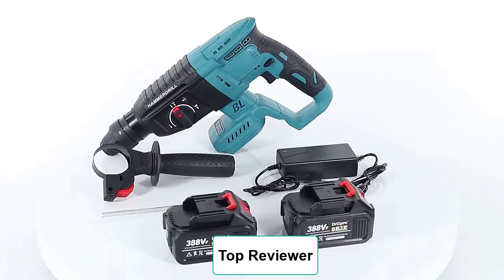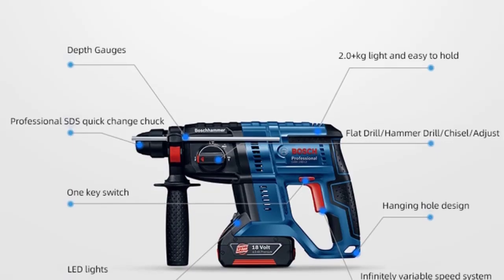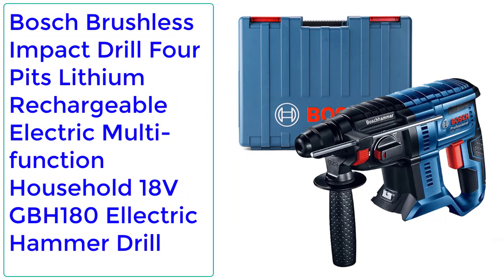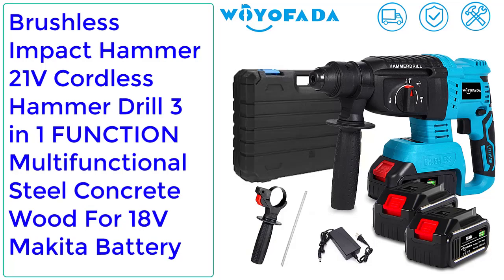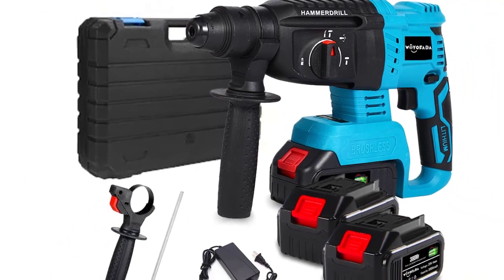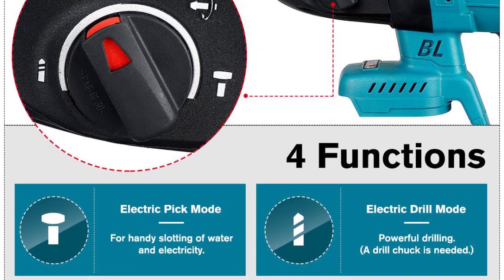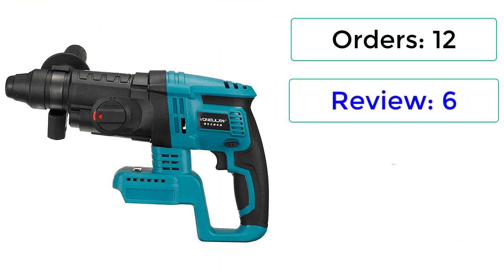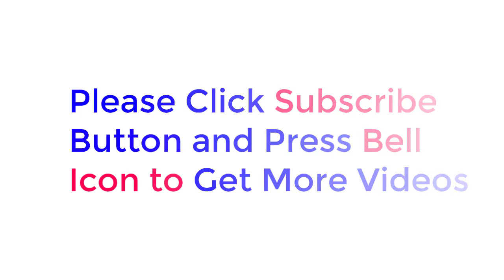Top 5 Best Hammer Drill in 2023 | New Best Cordless Hammer Drill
In This Video, I Listed "Top 5 Best Hammer Drill on 2023" Check Link For Full Product Information.

5. Bosch Professional Brushless Hammer drill Rotary Hammer Rechargeable18V

4. Bosch Brushless Impact Drill Four Pits Lithium Rechargeable Electric Multi-function Household 18V GBH180 Ellectric Hammer Drill

3. Brushless Impact Hammer 21V Cordless Hammer Drill 3 in 1 FUNCTION Multifunctional Steel Concrete Wood For 18V Makita Battery

2. Drillpro 338VF Brushless Rechargeable Rotary Hammer Drill with 2 Batteries Electric Hammer Impact Drill for Makita 18V

1. 26mm Brushless Electric Rotary Hammer Drill 4 Function Rechargeable Hammer Impact Drill for Makita 18V Battery